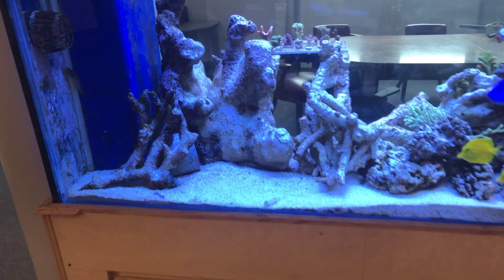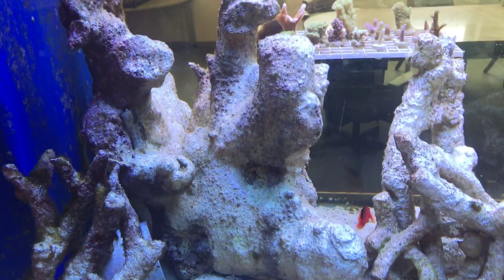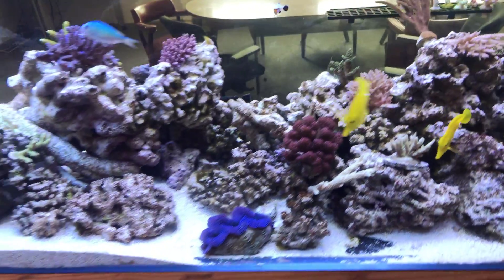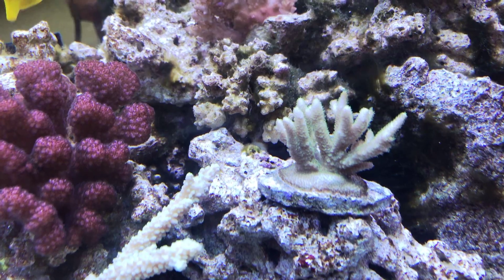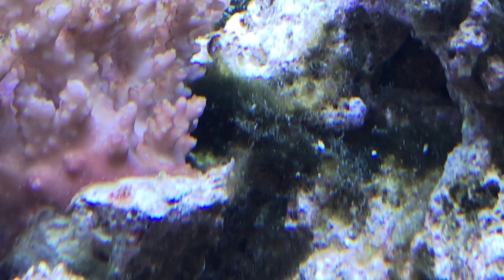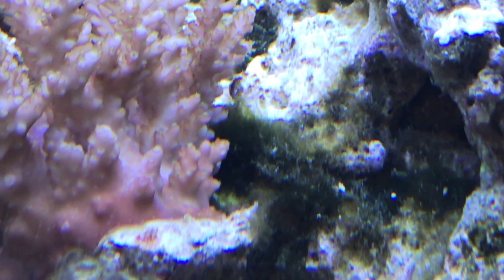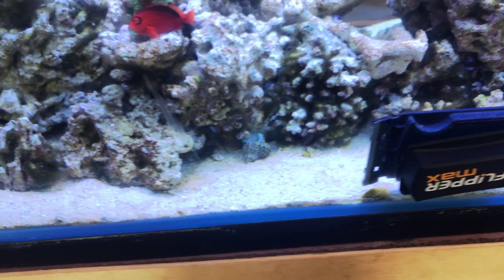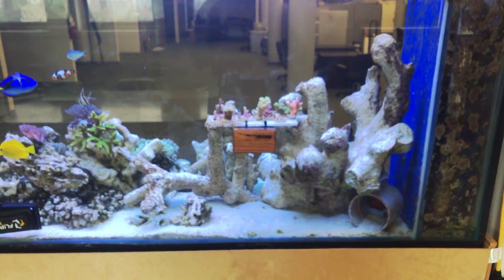7 days of Reef Flux Fluconazole Algae Removal Treatment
Its been 7 days and the results are clear! Take a look at the effects.